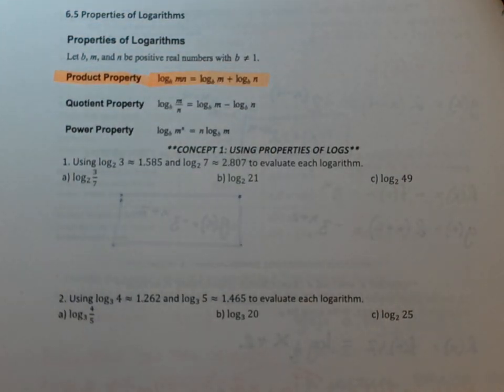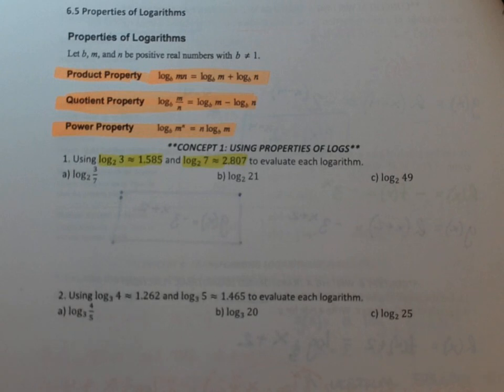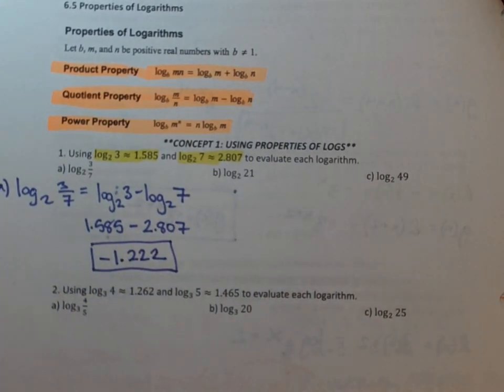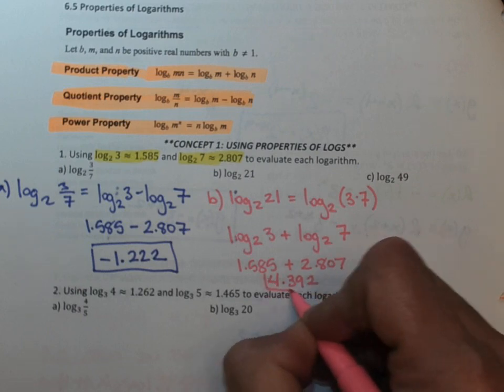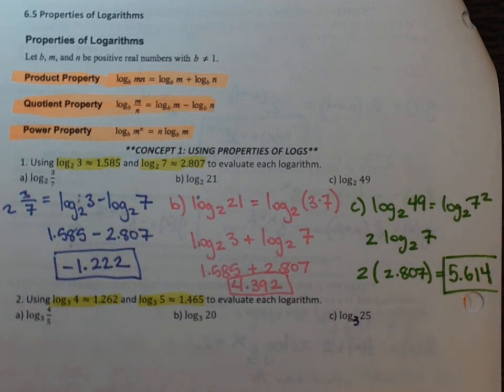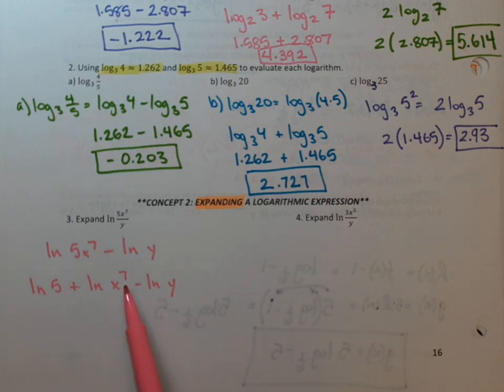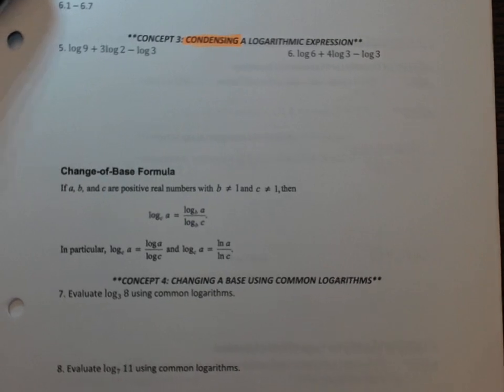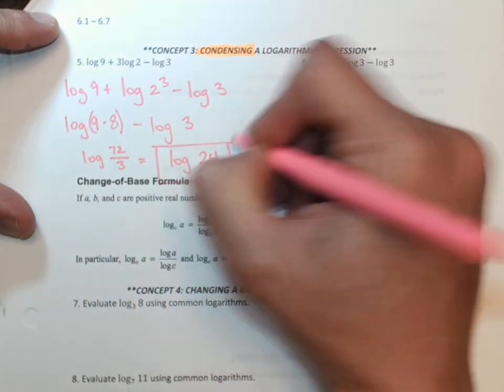Algebra II Big Ideas Math - 6 5 video notes